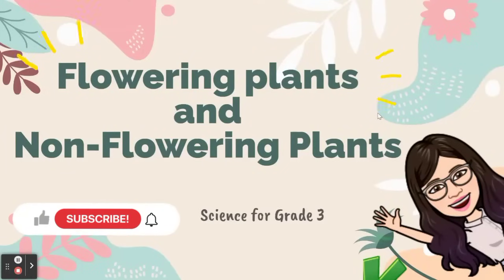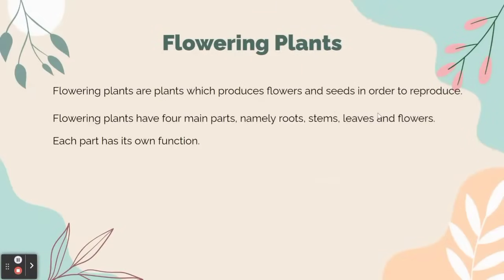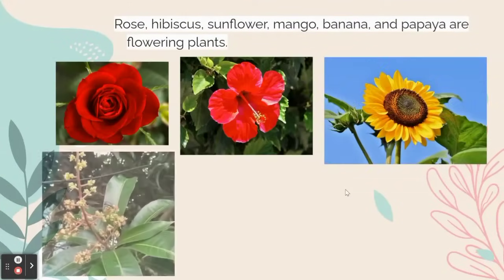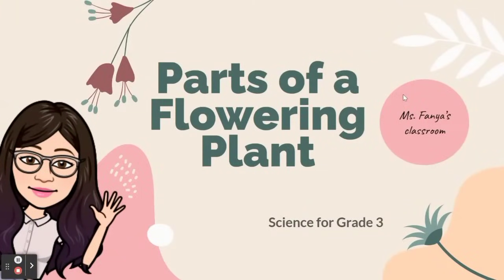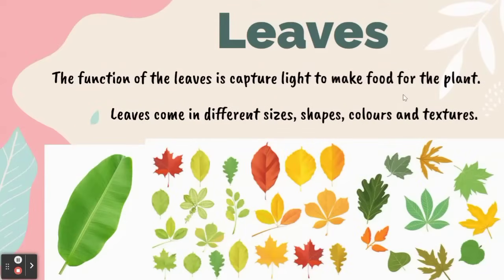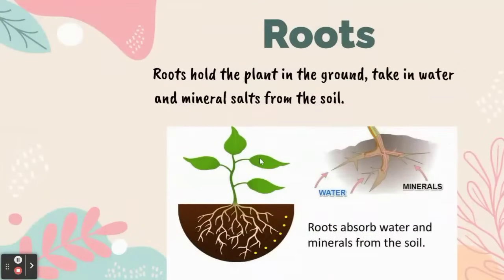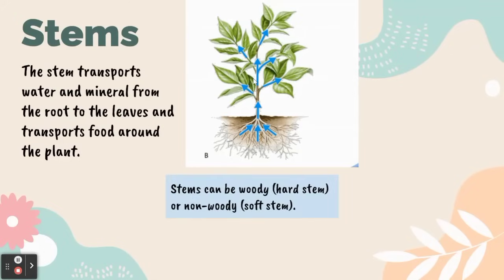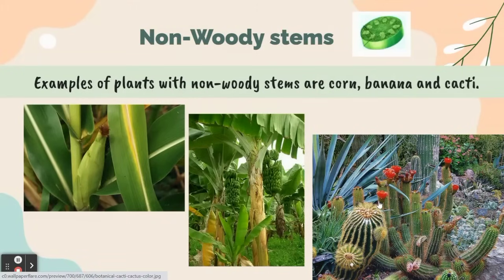Flowering Plants and Non-Flowering Plants | Parts of a Flowering Plants | Science Lesson for Grade 3